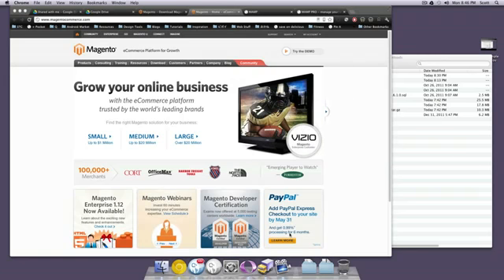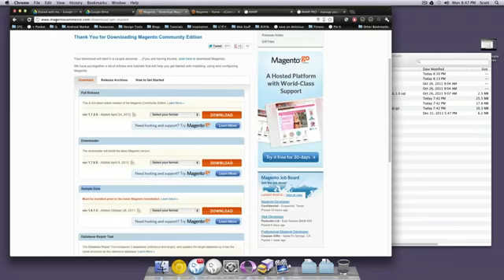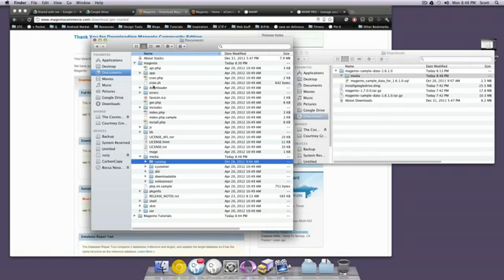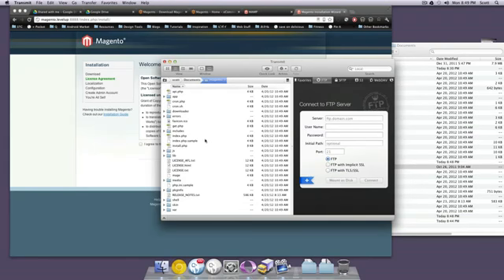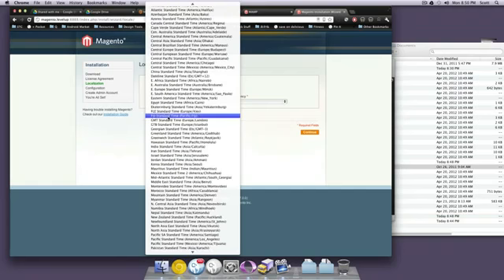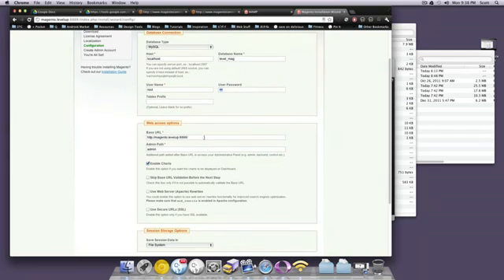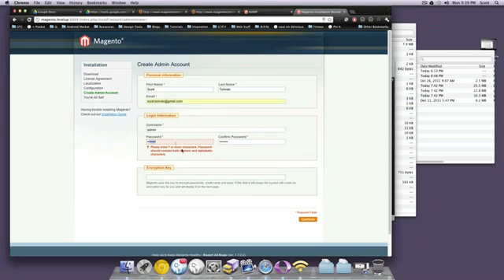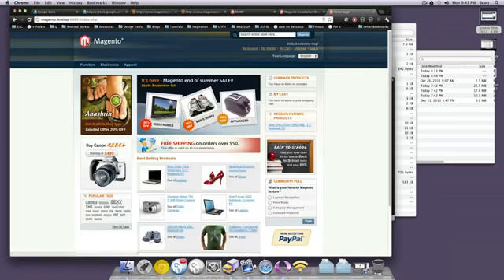Magento Tutorials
Gee I.T Solutions shared this video from the channel : LevelUpTuts